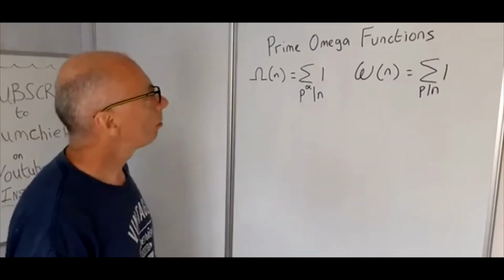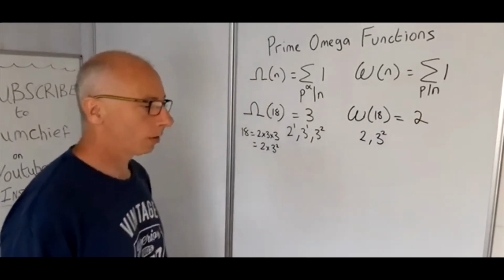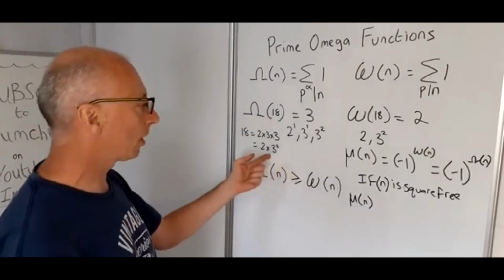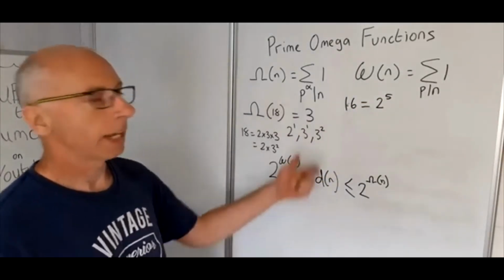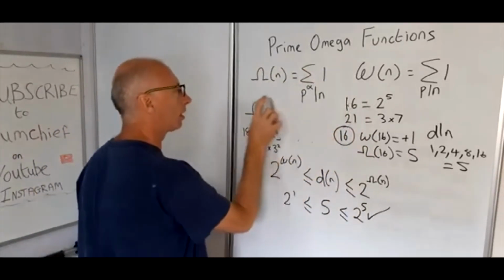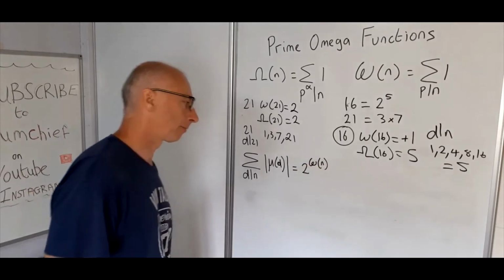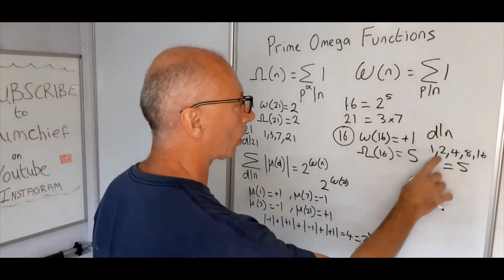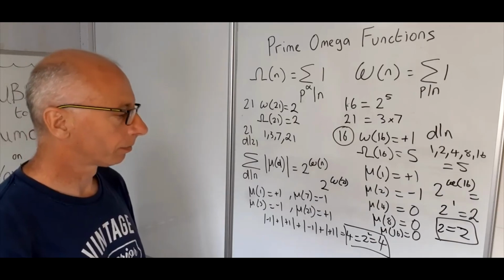The Prime Omega Functions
This video describes the Prime Omega Functions in Number Theory.
There are two distinct Prime Omega Functions
The Upper Case Prime Omega Function is the total of all the prime factors that make up a value (n) .
The Lower Case Prime Omega Function is the total of distinct prime factors that make up a value (n) .
The function has many uses including the Liouville Lambda Number and the Riemann Zeta Function.
There are several Identities when using the prime Omega Functions and a link to the mobius function .